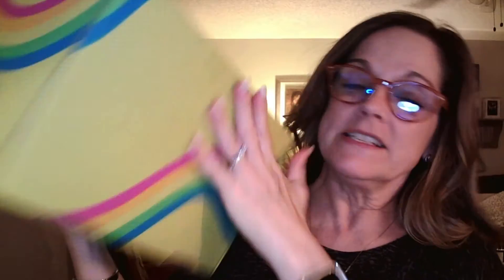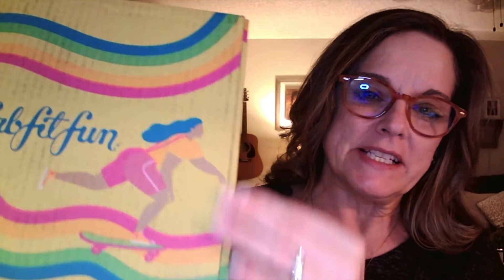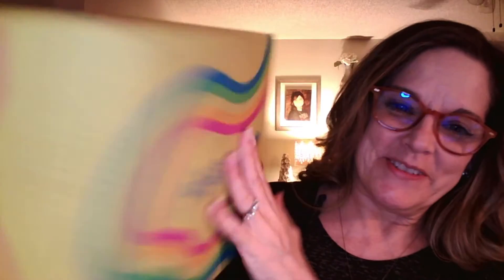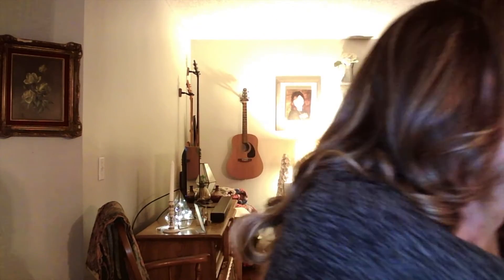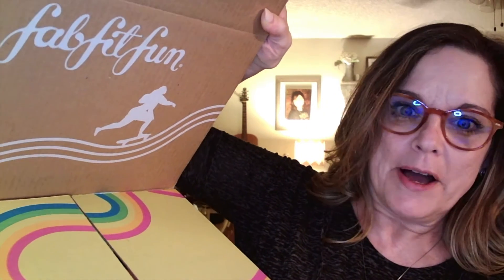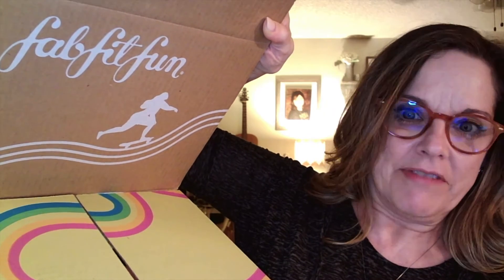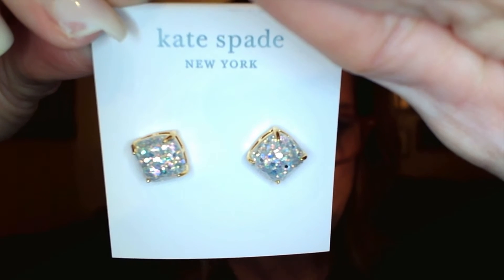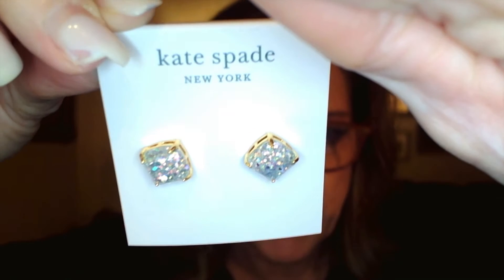And Now for Something Completely Different - Fab Fit Fun Unboxing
Is there a box subscription of vintage items? Let me know - I'm all in on that one!!

FabFitFun is not a sponsor nor do I receive any incentives for your subscription.

Do you think you'd like to try FabFitFun? Here's a link with a code:
Code: s14-o9y65 ($15 off first box through 4/12/22)

Most items in my Ebay store are listed with Best Offer? Head on over to peruse what’s up for sale!

Are you a collector, or looking for something specific?

Support USPS by sending mail to:
Fish Chick Thrift

And, as always I truly appreciate any likes, comments, and/or shares.

YouTube Intro Credit: The Manor House Vintage